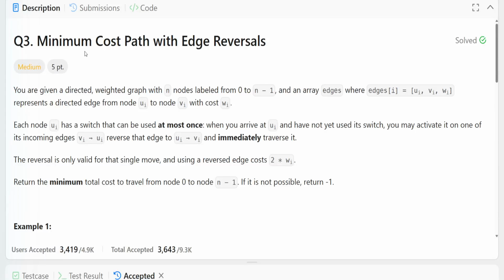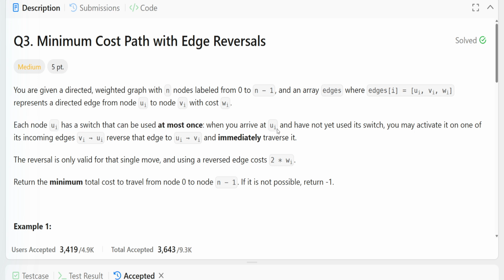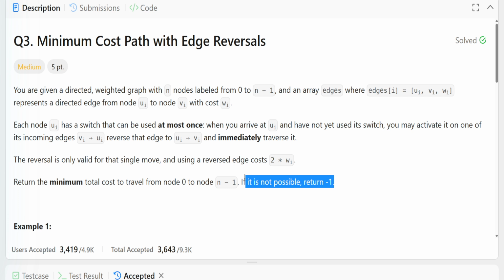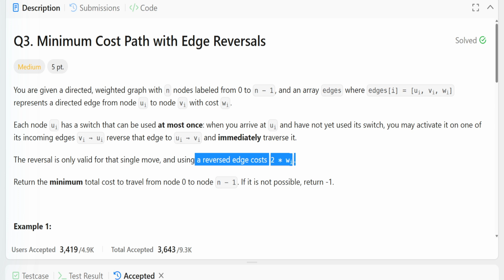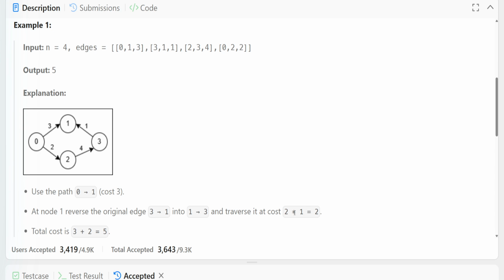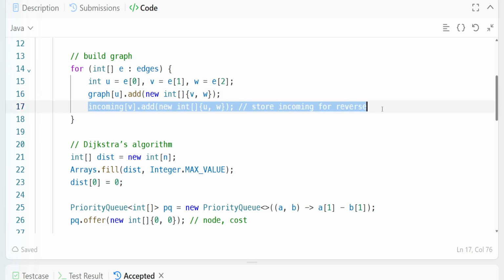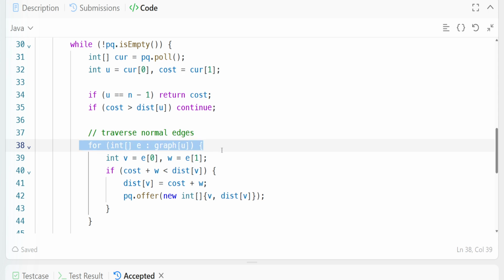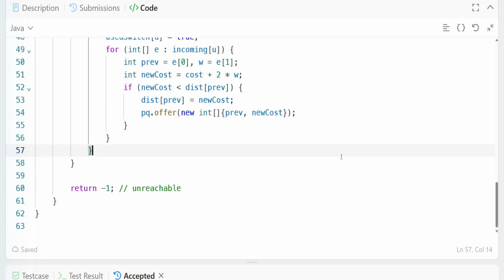Leetcode 3650 Explained | Minimum Cost Path with Edge Reversals (0-1 BFS)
3650. Minimum Cost Path with Edge Reversals
Learn how to solve Leetcode 3650 – Minimum Cost Path with Edge Reversals using 0-1 BFS. Step-by-step explanation, intuition, Java approach, and interview tips.

1. Daily LeetCode Solutions & Video Explanations (YouTube + Website)
2. Structured Courses [Full Course Catalog
3. DSA + System Design Bootcamps for practical, real-world readiness
4.Connect & Enroll